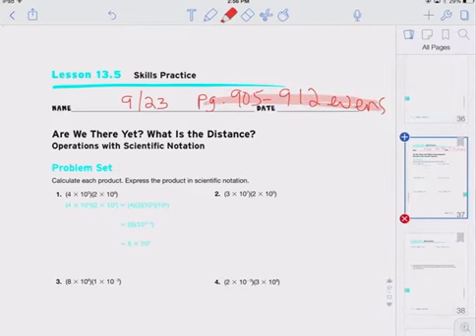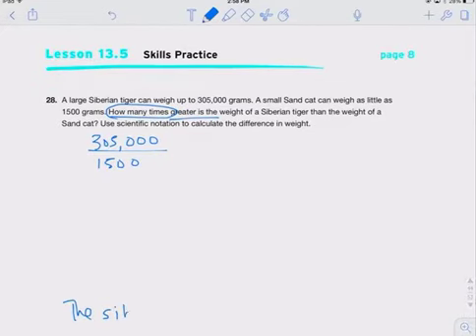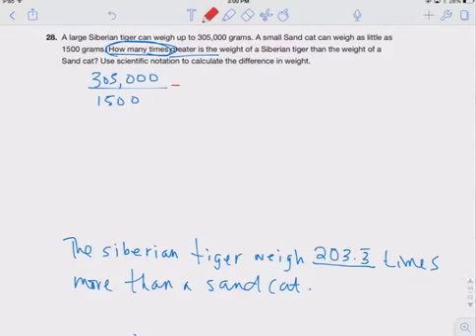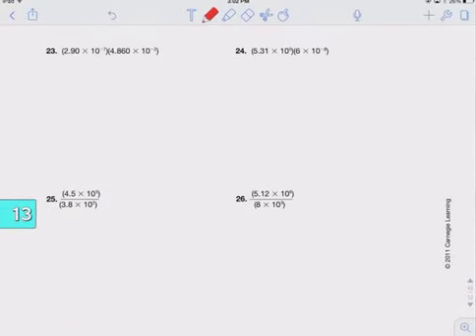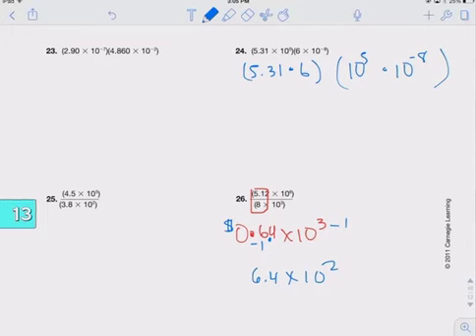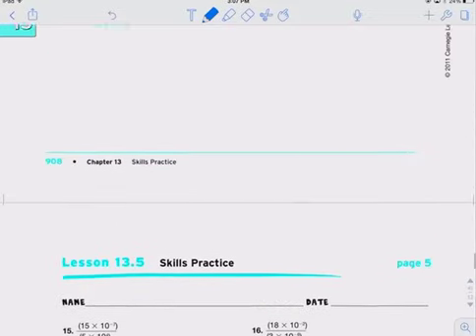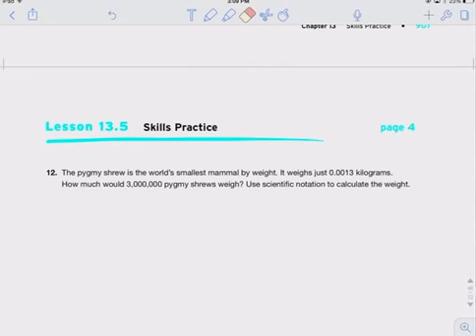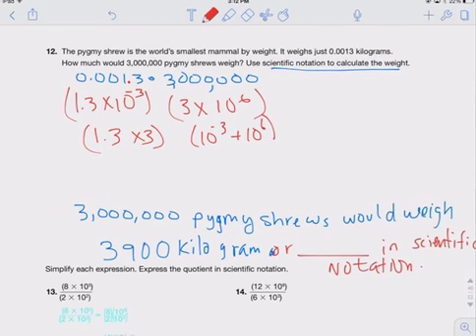HW Ch 13 5 Workbook pg 905 912 even